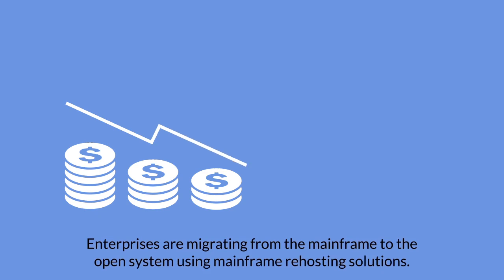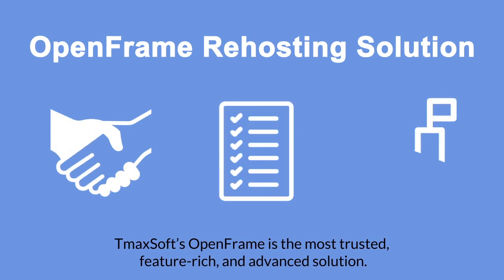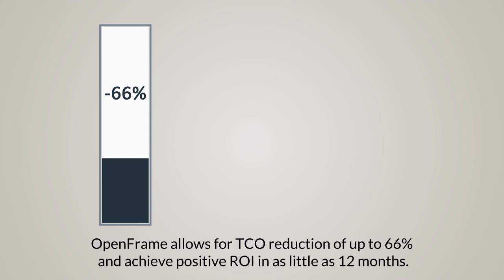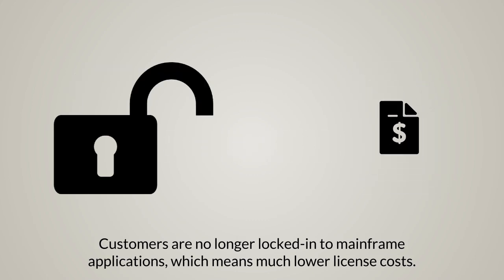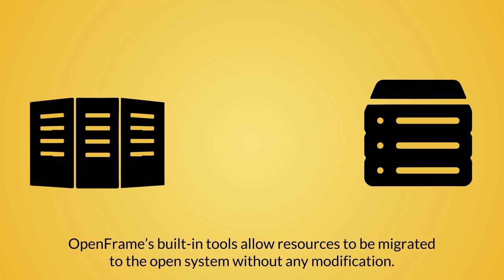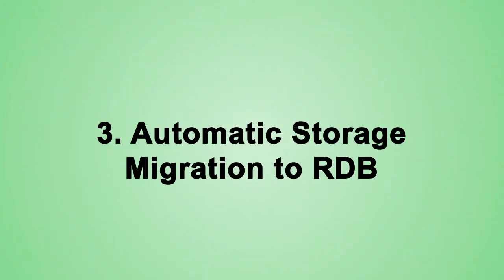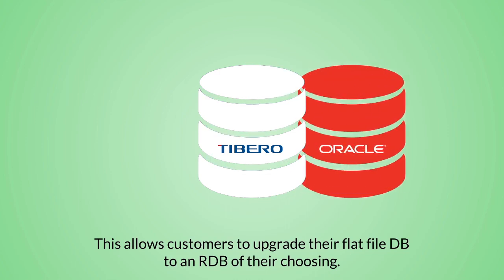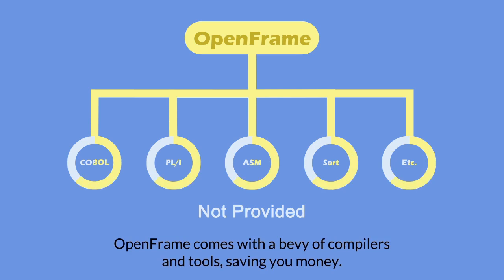Introduction to OpenFrame –Next Generation Mainframe Modernization Solution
To reduce costs and improve business agility, many enterprises are modernizing their mainframes using mainframe rehosting solutions. But not all mainframe rehosting solutions are made equal. TmaxSoft’s OpenFrame is the most trusted, feature-rich solution with technology that is generations ahead of others. This video describes four compelling reasons why mainframe modernization with OpenFrame is the way to go.